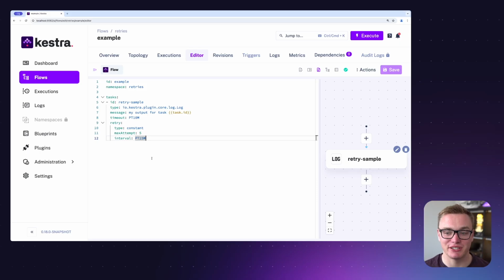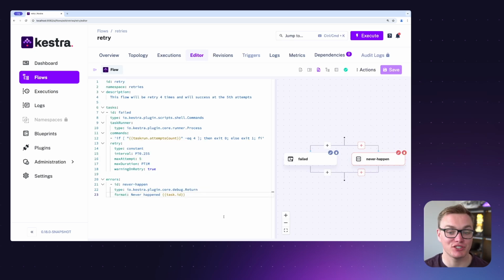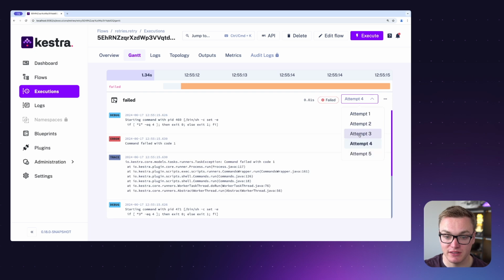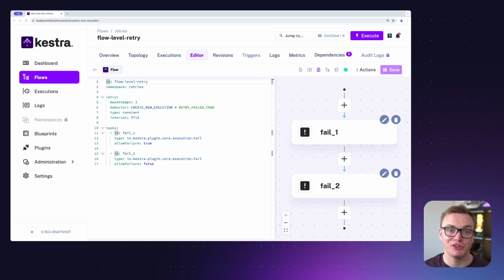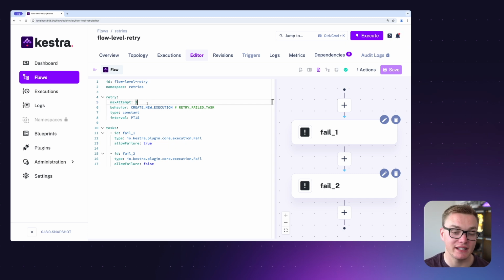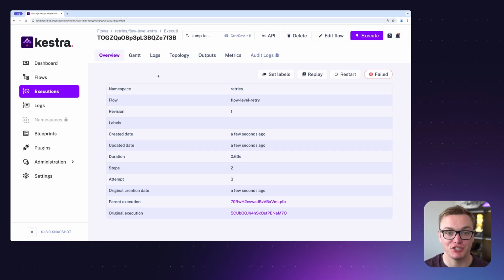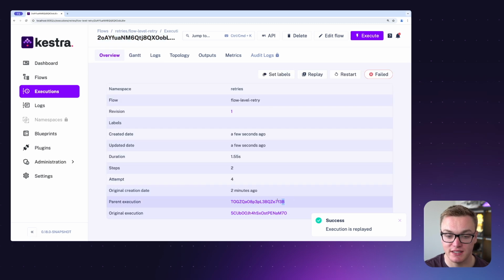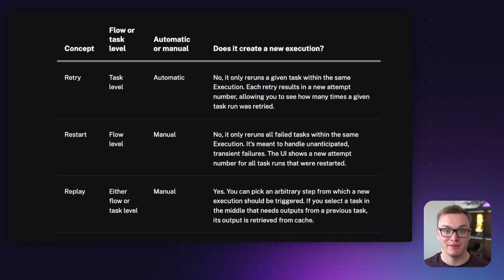Retry Failed Workflows with Retries | Workflow Components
Retries handle transient failures in your workflows. They are defined at the task level and can be configured to retry a task a certain number of times, or with a certain delay between each retry.

Timestamps
0:00 - Introduction
0:27 - Task-level retries
2:22 - Properties
2:49 - Configure retries globally
3:03 - Flow-level retries
4:14 - Retry vs Replay vs Restart
6:11 - Summary